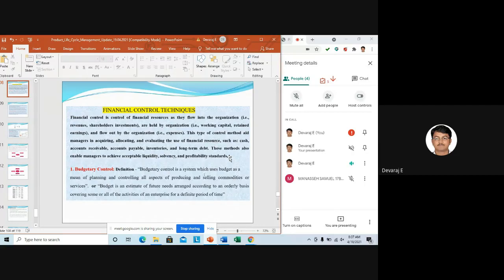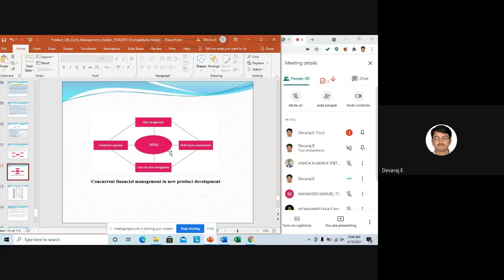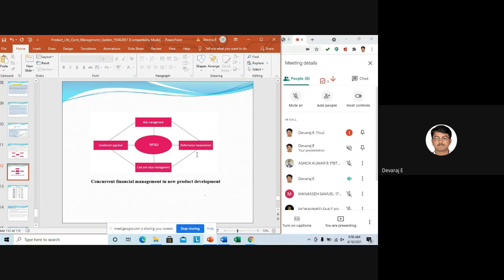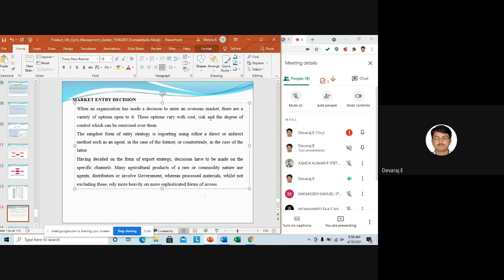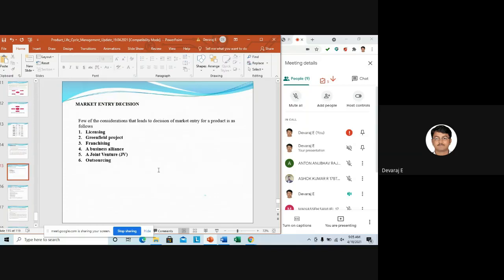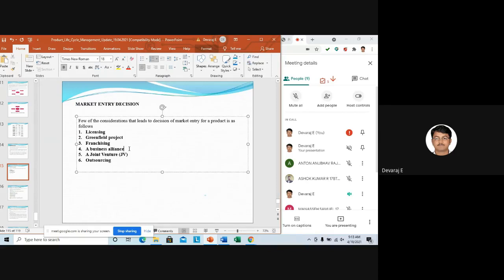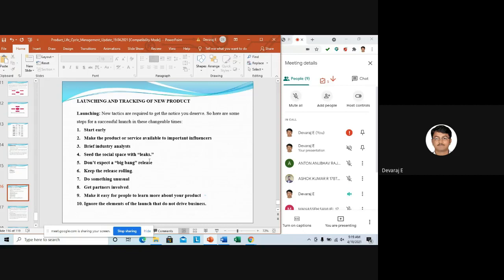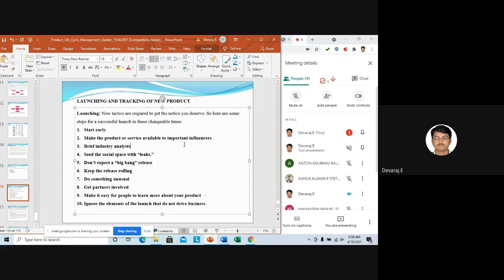Module 3 5